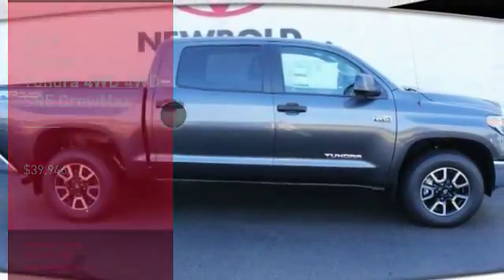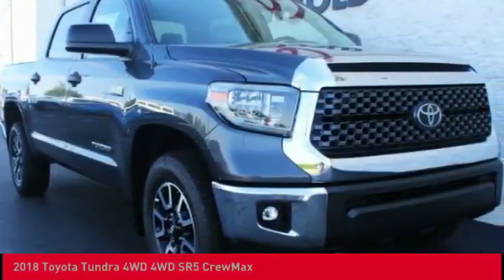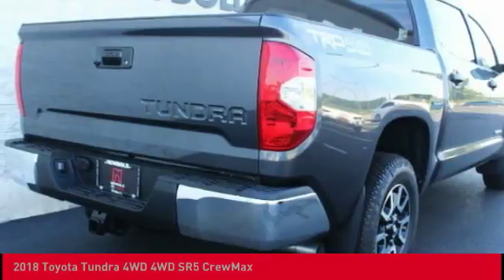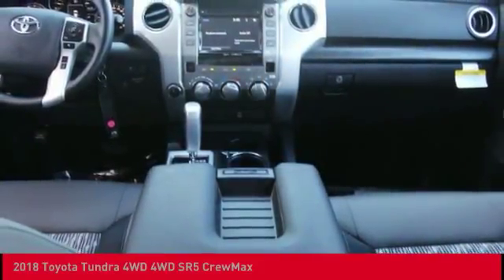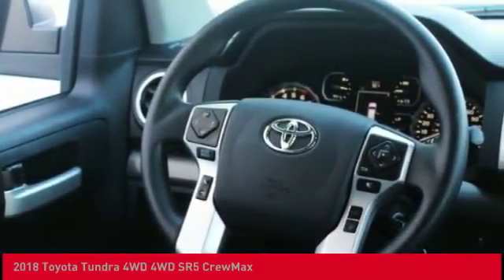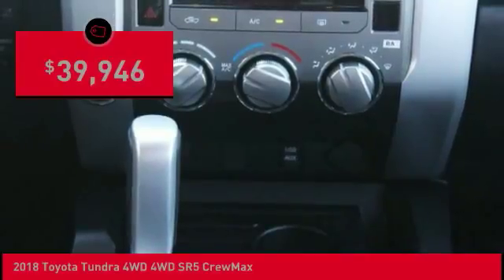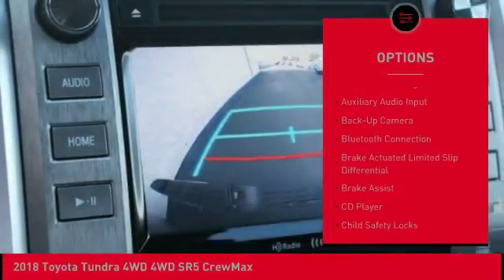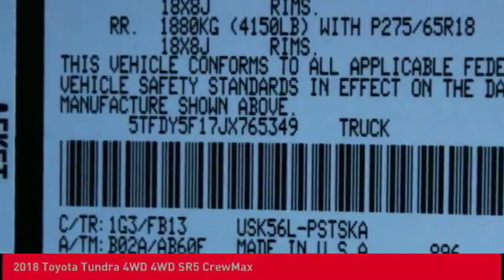2018 Toyota Tundra 4WD O'Fallon IL 180009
2018 Toyota Tundra 4WD 4WD SR5 CrewMax

Newbold Toyota
1282 Central Park Dr